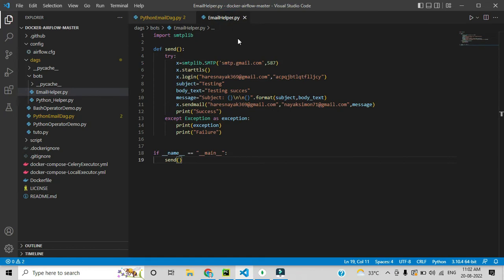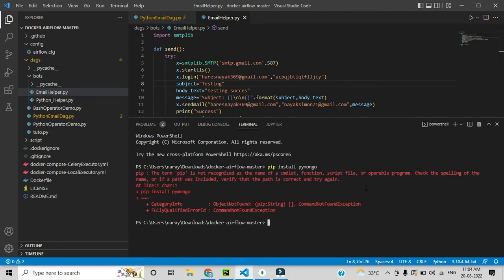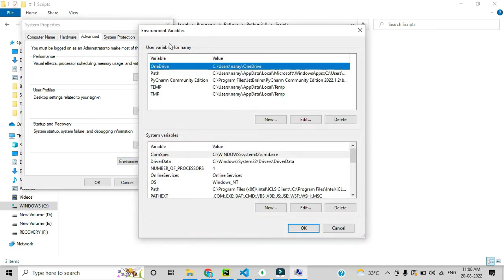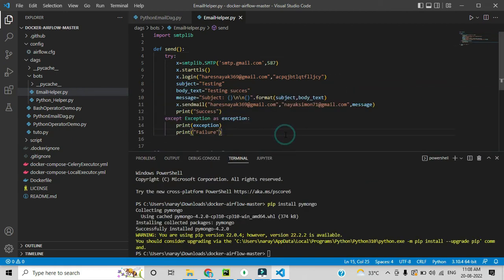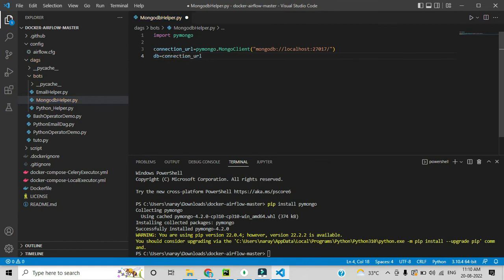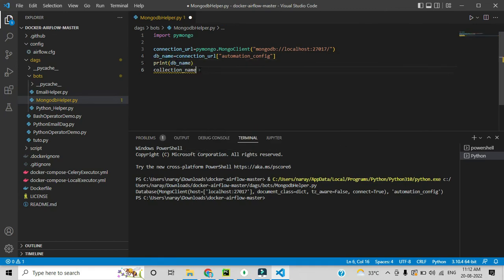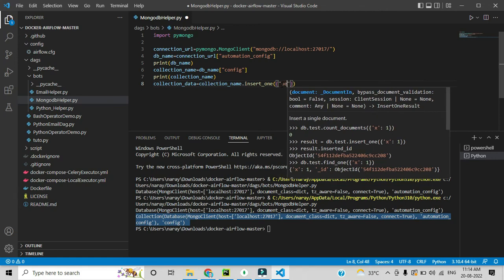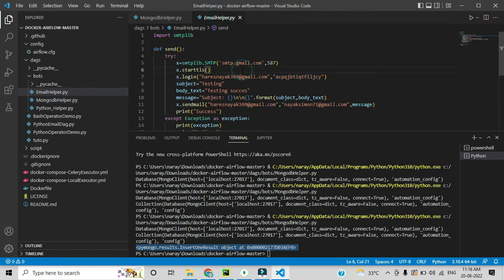Python Automation | Insert Mongodb Record and Configure Pip Module - Part 11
Hi Everyone,

In this video i explained:
1)How to resolve PIP Module
2)How to resolve pymongo Module
3)insert mongodb documents
4)Create a MongoHelper Bot.
5)Execute mongodb queries using Python